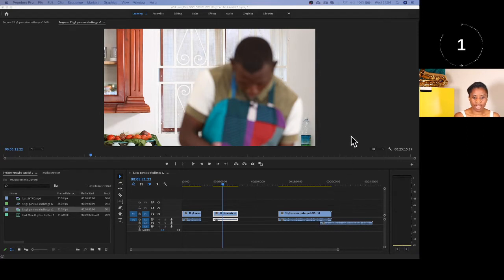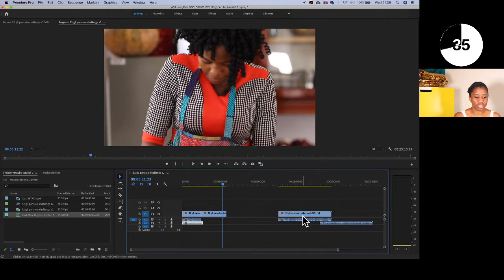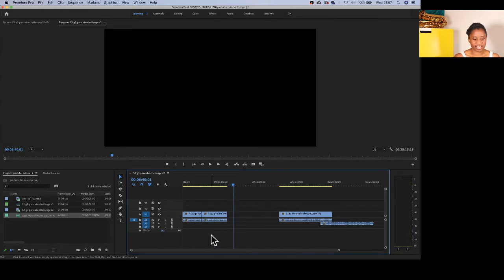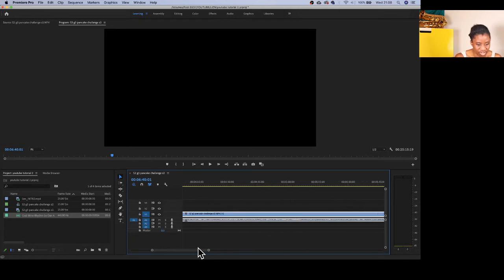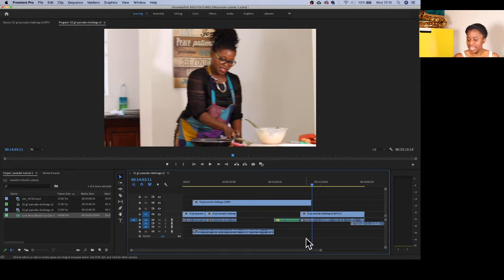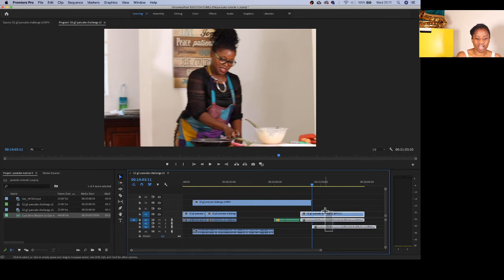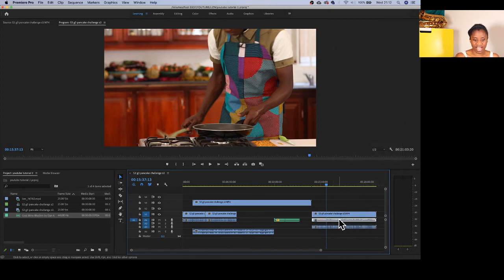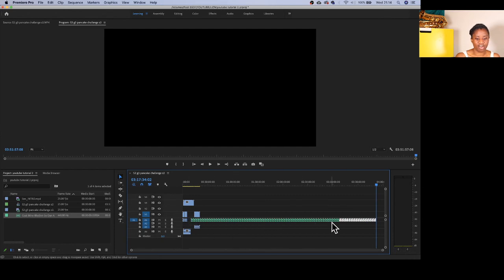5 things in premier pro you must know | Premier pro tips and tricks in under 2 min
5 things in premier pro you must know and how to avoid some common mistakes.